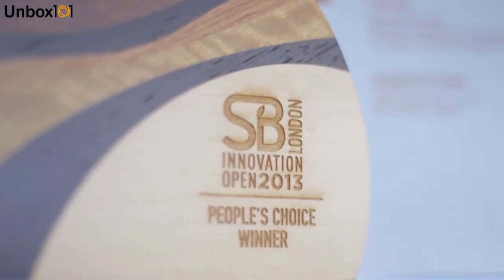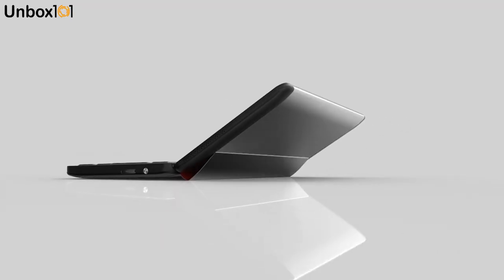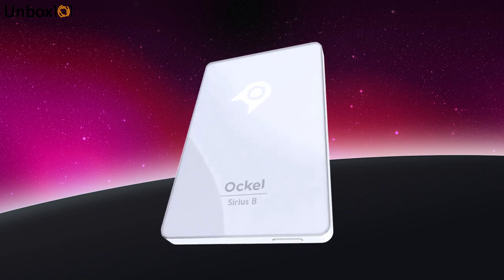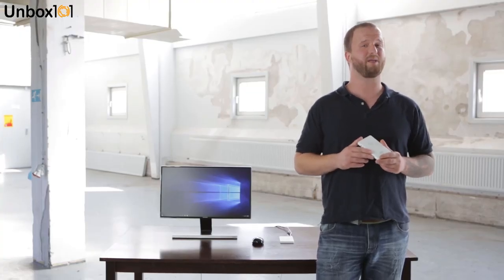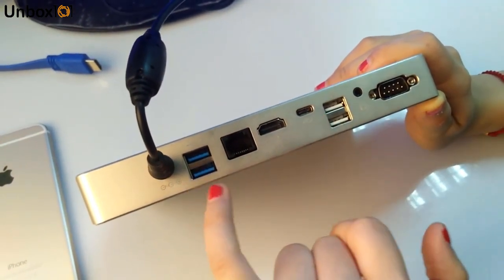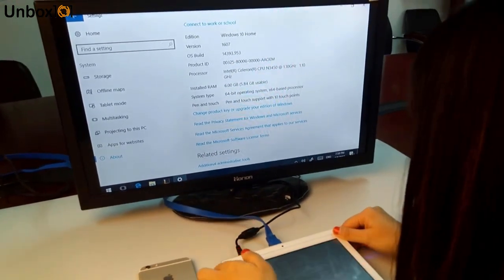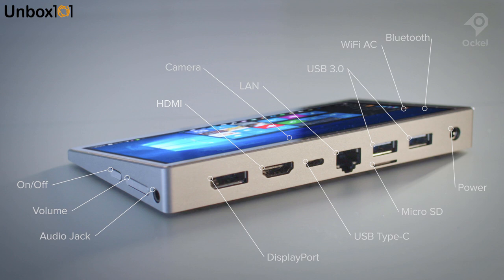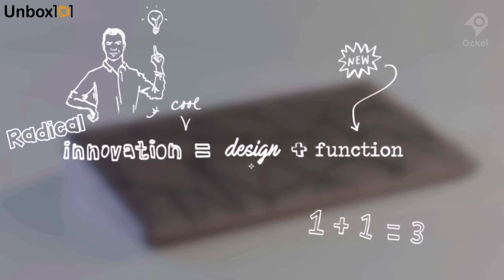Top 5 Mini Computer 2017 GPD Pocket Next generation PDA | cool gadgets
Gemini PDA Android & Linux keyboard mobile device Bringing the keyboard personal digital assistant into the 21st century. Type and create on the move!

GPD Pocket: 7.0' UMPC-Laptop 'Ubuntu or WIN 10 OS' GamePad Digital introduces our 7-inch PC that fits in your pocket! 8GB RAM and 128GB ROM

Ockel Sirius A: the World's Most Versatile Mini PC An ultra small PC with 6-inch touchscreen and battery for a full Windows 10 experience at any time.

Ockel Sirius B: the powerful Windows 10 pocket PC Sirius B fits right in your pocket, is as powerful as a desktop, and as light as your smartphone.

DreamOne: A World's Most Powerful Mini PC Apollo Lake Advanced Mini PC, 8 Inch Touchscreen , Multiple screen display experience at any time.

GPD Win Gamepad Laptop NoteBook Tablet

Featuring amazing gadgets and technological improvements that you've probably never seen before!